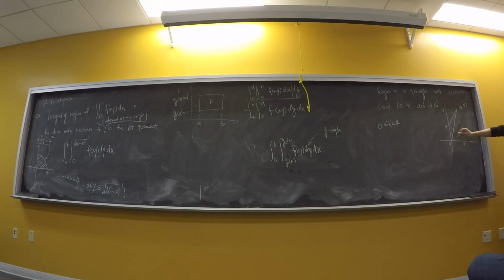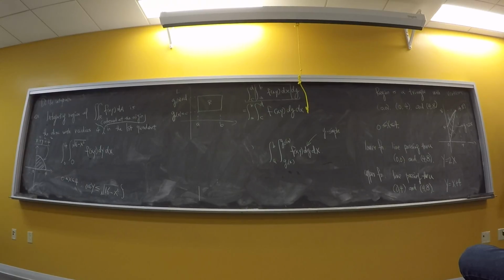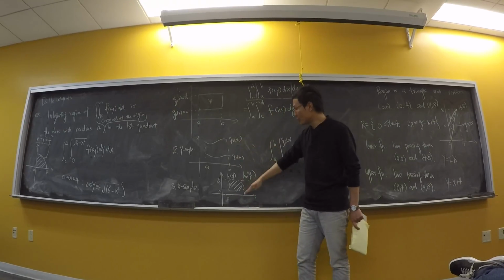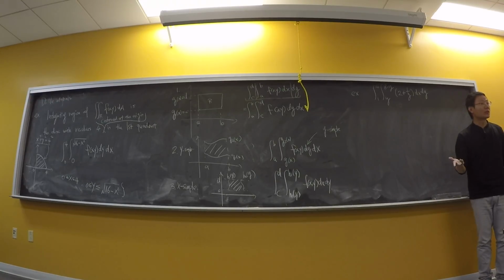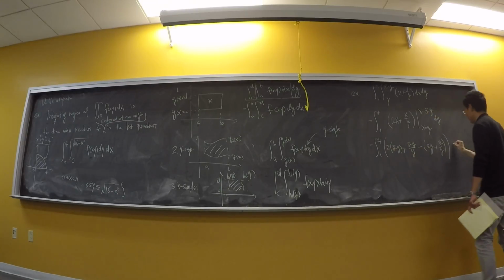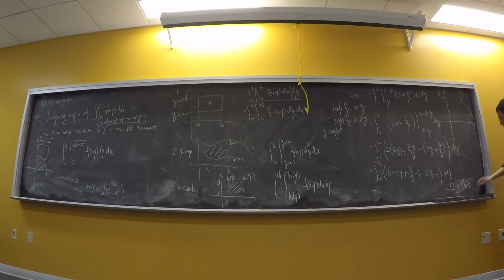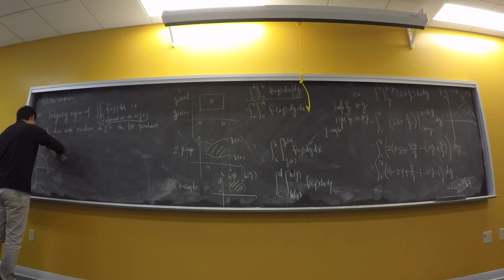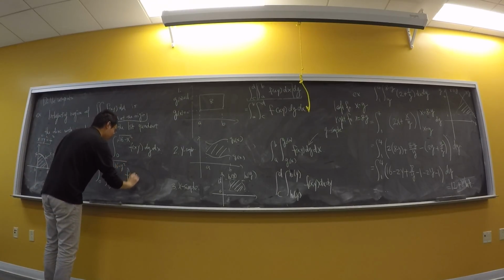Calc 3, Mar 6, part 4